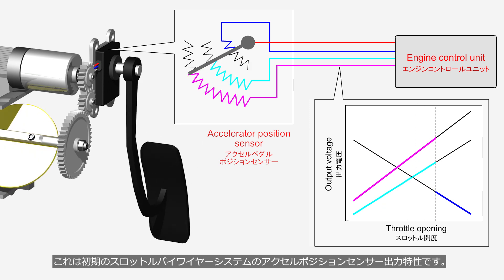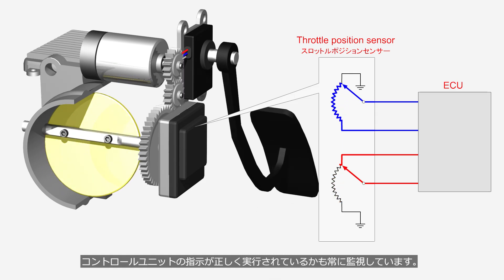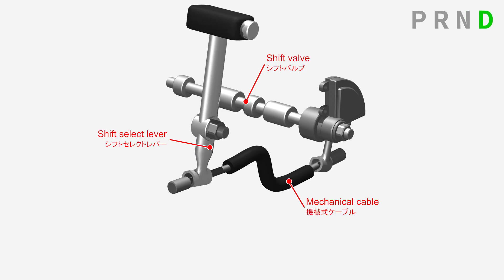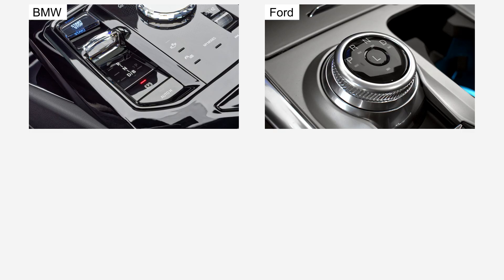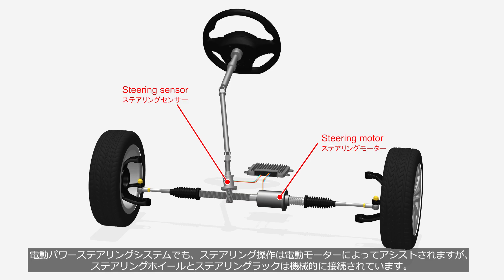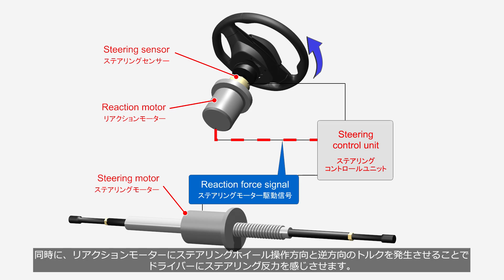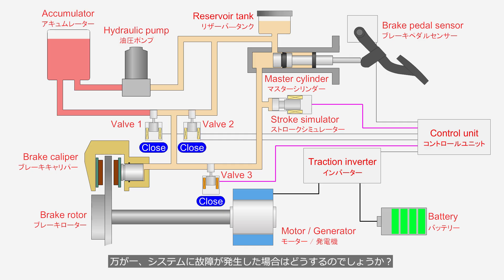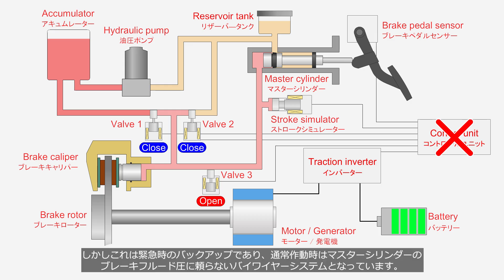Deep Dive into By-wire Systems, throttle, shift, steering and brake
This video provides an explanation of the by-wire systems for the throttle, shift, steering, and brakes.

00:00 Introduction
00:39 Throttle-by-wire
05:49 Shift-by-wire
07:32 Steer-by-wire
10:25 Brake-by-wire